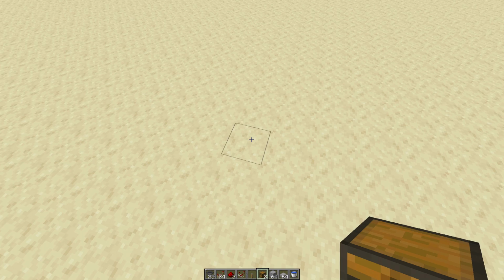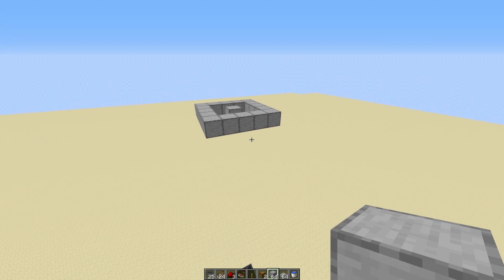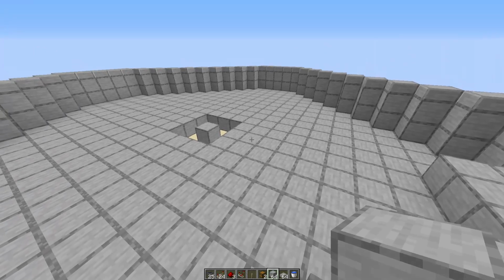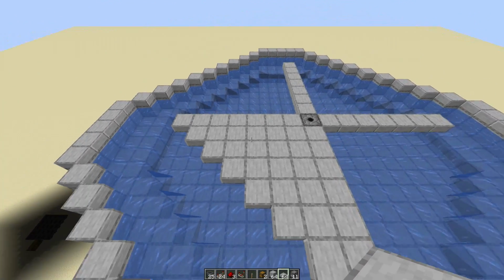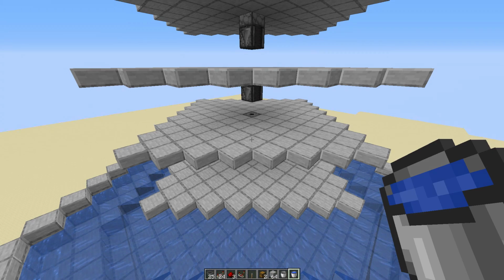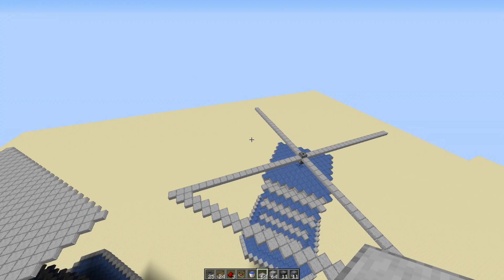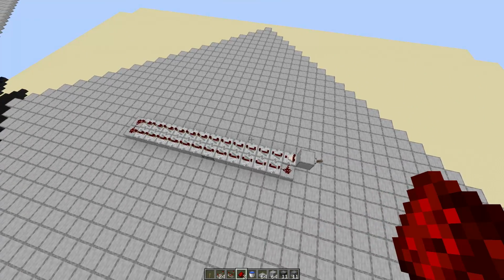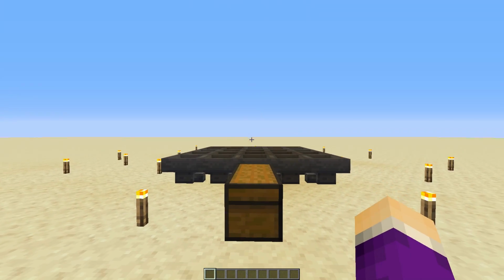Minecraft Efficient Mob/XP Farm Tutorial 1.19.2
**This Tutorial Is For Minecraft Java Edition, Read Through The Description**

In today's video I teach you how to build a mob farm in minecraft 1.19. This farm produces stacks upon stacks of items in just minutes, and it by far one of the best mob farm designs, period.

If you'd like to turn this into an xp farm, Skurup Ranarp has altered and improved this design to be used even more efficiently as an xp farm, I recommend you go and checkout his video on it and show him some support!

To convert this into an xp farm, simply reduce the height between the hole and the hoppers so that you can hit the mobs to kill them and receive the xp. You'll need to have a fall distance of 22 blocks from the hole, to the hopper platform in order to reduce the mobs to a 1 hit kill.

In order for mobs to spawn more often in the farm, you’ll need to afk above the farm in order to only have the farm loaded in and no cave systems. You can also reload the chunks when you’re above the farm to ensure no cave systems are loaded in. You can build up about 120 blocks from the farm and afk there. It would be wise to use scaffolding or just place ladders in the tower you’ve made in order to get to the afk spot much easier.